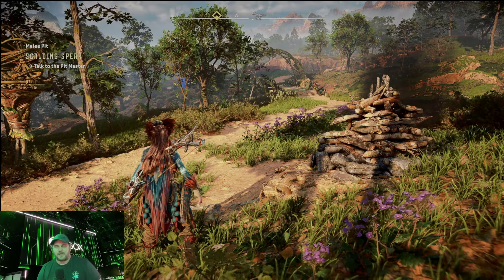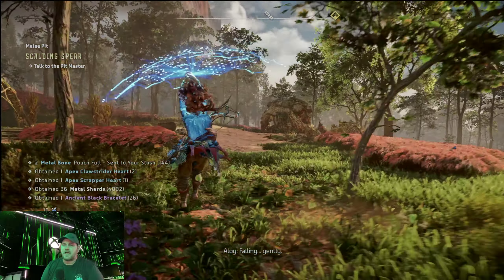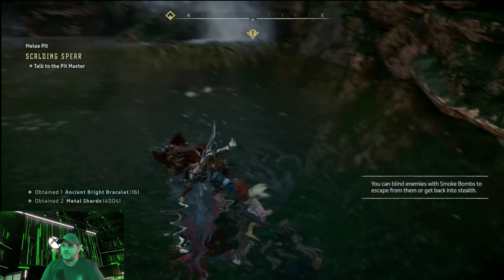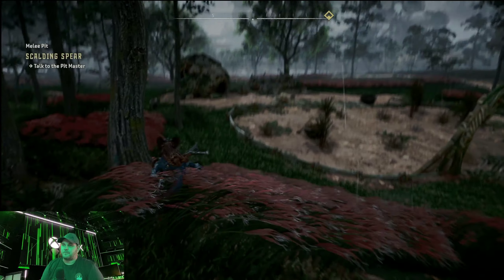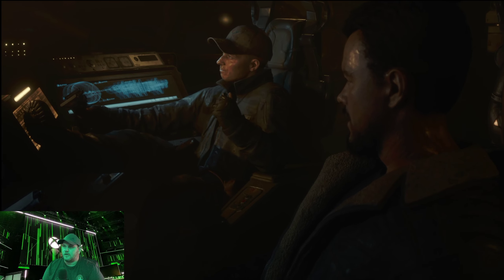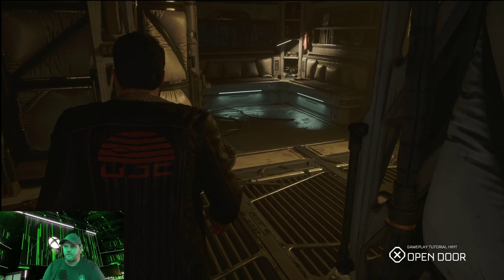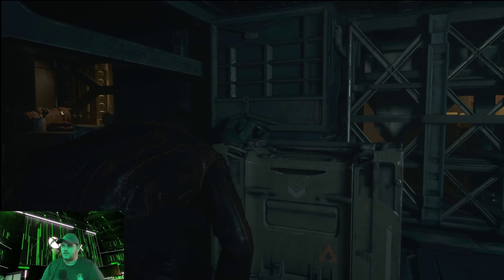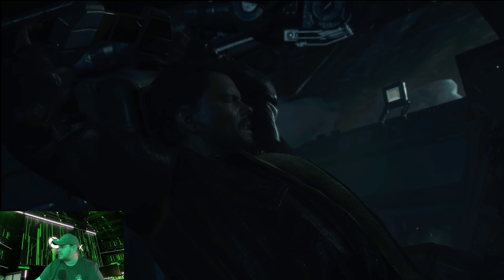The 2 Best Looking Games In 2022 Horizon Forbidden West & Callisto Protocol